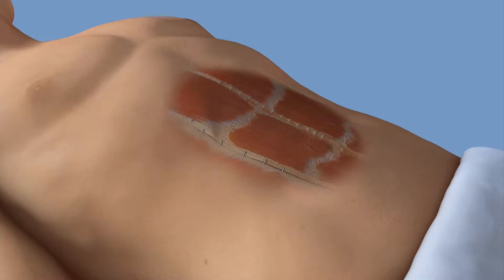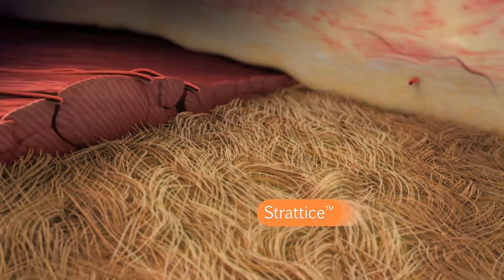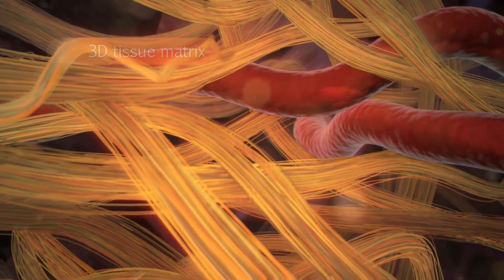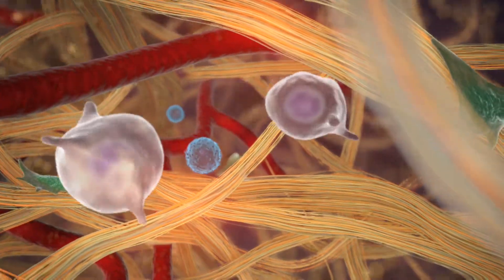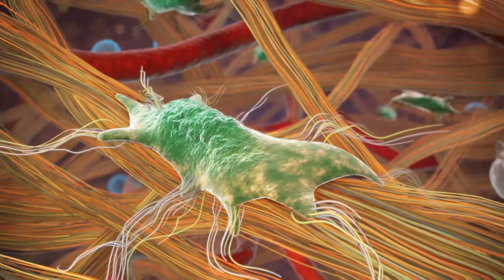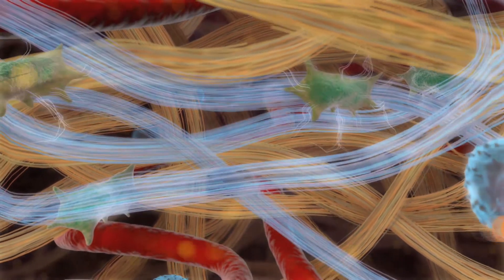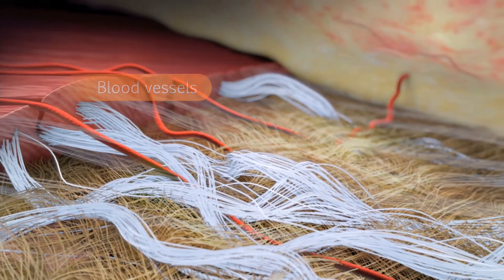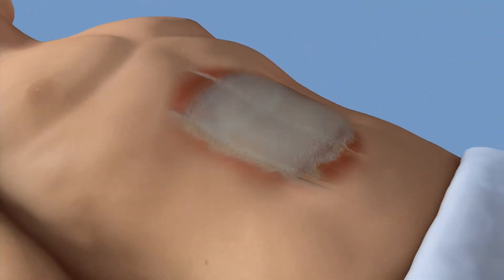Tissue Repair| MOA Animation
Strattice™ Reconstructive Tissue Matrix is a tissue matrix used to support soft tissue regeneration post-surgery. The matrix allows for rapid revascularization and host cell repopulation, and is eventually replaced with fully formed host tissue.